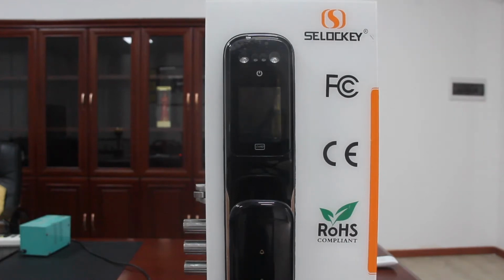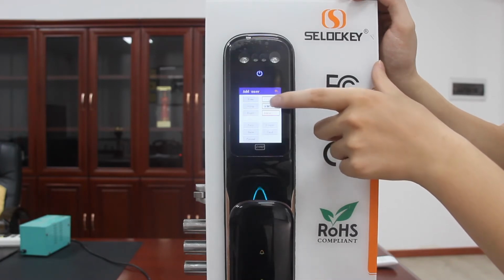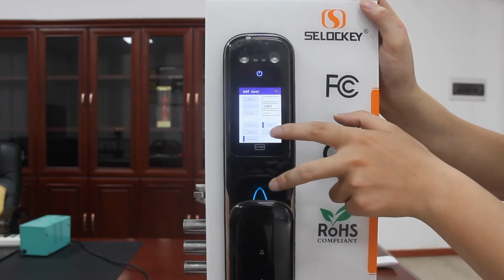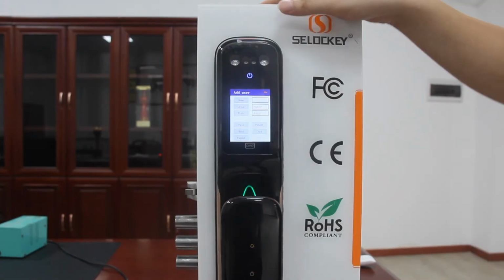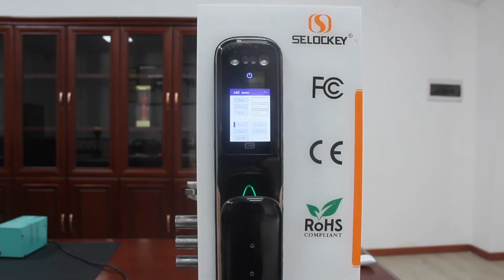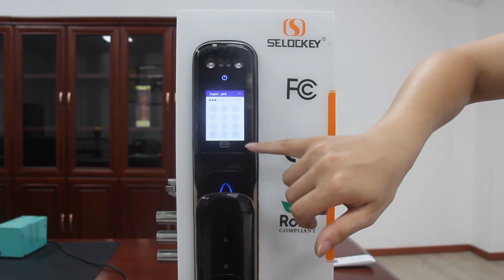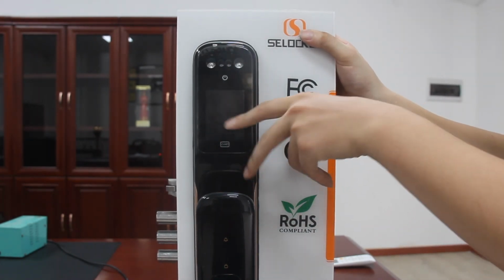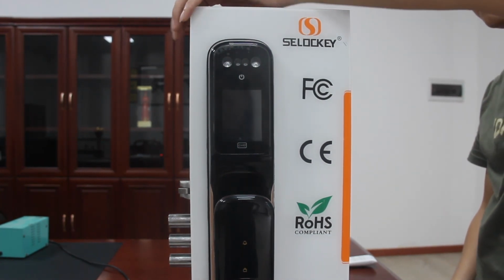QT8 face recognition model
Face recognition model  QT8 programming video.